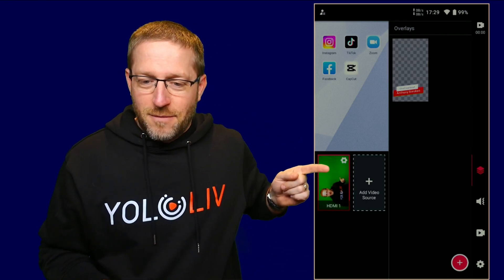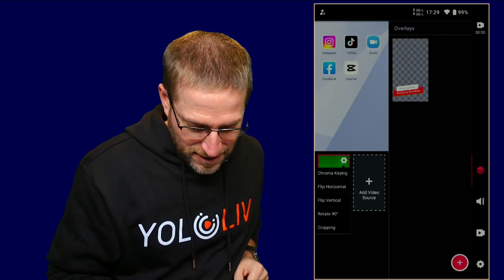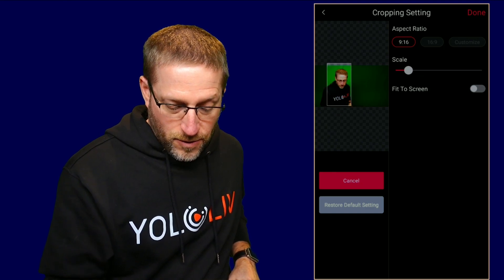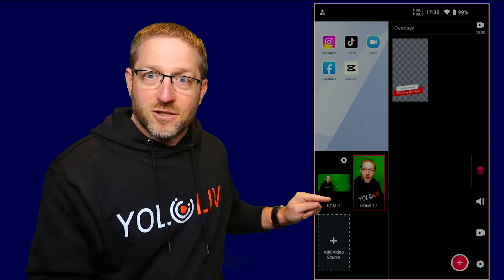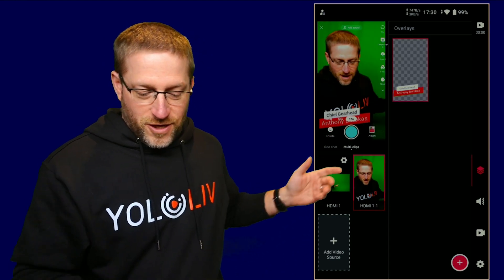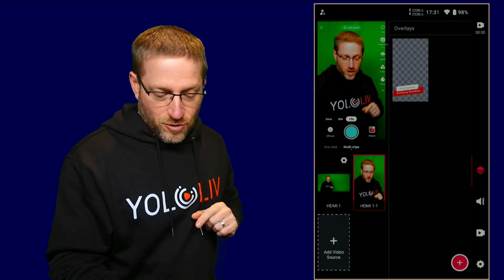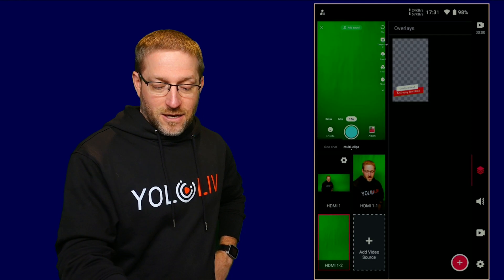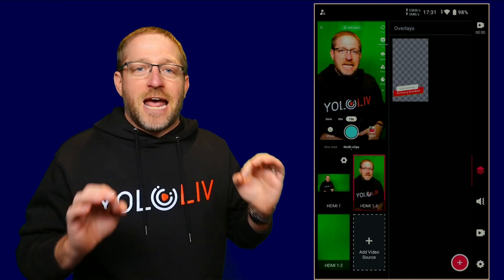How to Convert Horizontal Video to Vertical Video with Instream Video Cropping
Instream v1.4.0 is finally here! Let's check out the major improvement - Video Cropping.